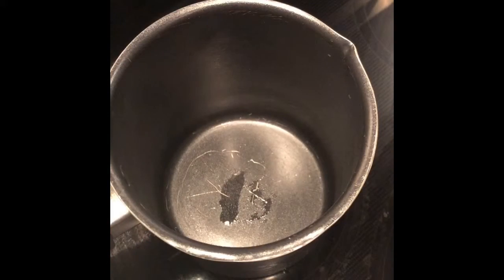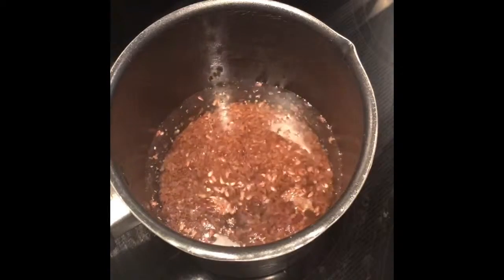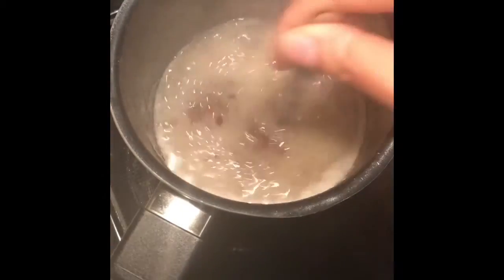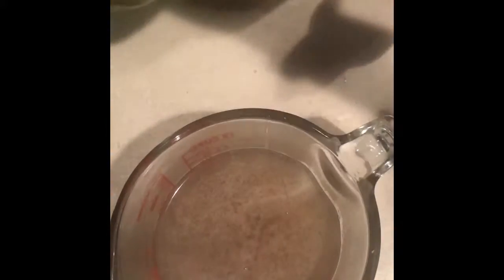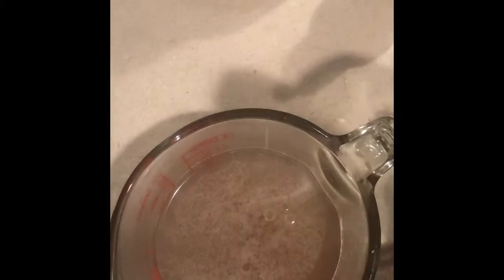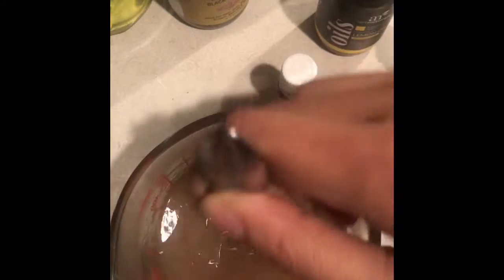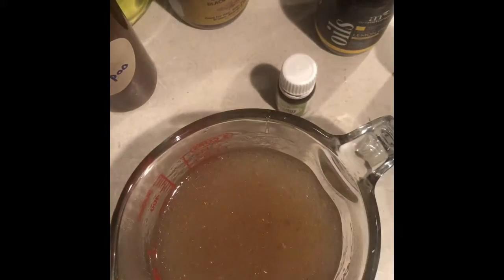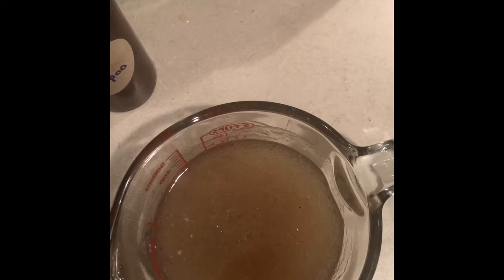DIY Flaxseed Hair Gel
Flaxseed gel with grapeseed oil,Jamaican black castor oil and essential oils